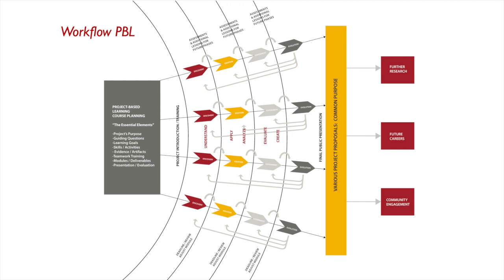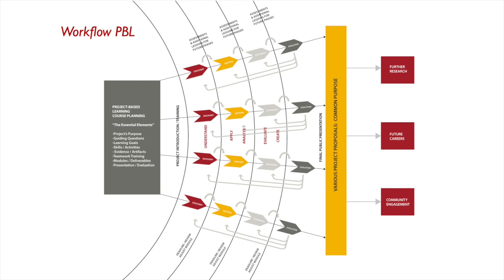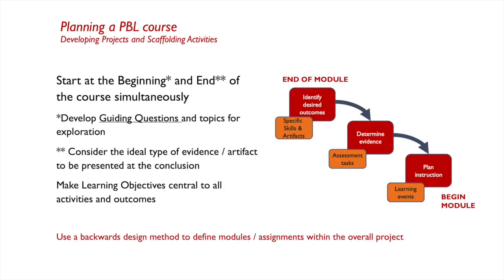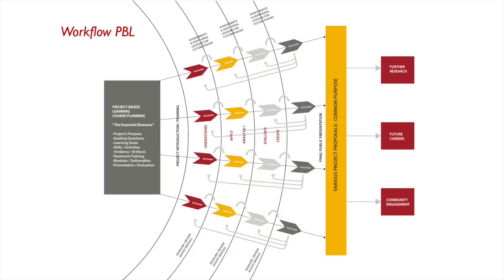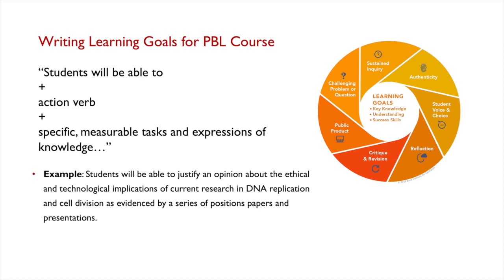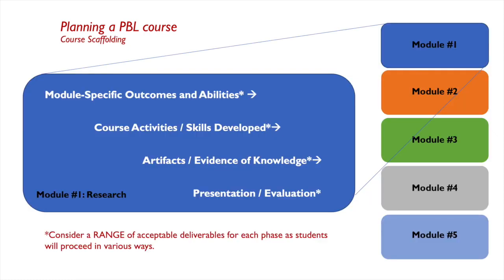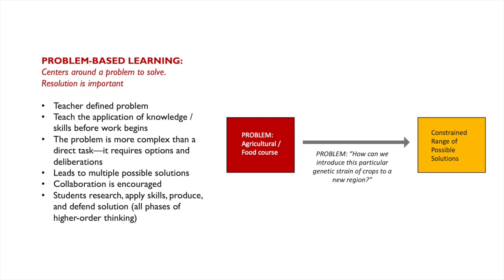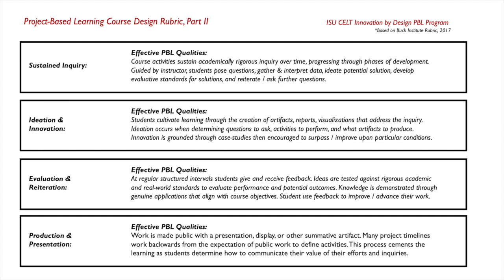Developing a Project-Based Learning Framework: Thinking, Making, Breaking, Part 2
This video is part of the CELT, Innovation by Design: Project-Based Learning workshop series offered at Iowa State University by Prof. Rob Whitehead. This video, "Developing a PBL Framework," explores ways of planning and implementing course learning objectives in PBL courses in higher education. The lecture discusses how to write learning goals, the principles of backwards design, specific ways of planning a course module by module, and the changing roles for faculty and students that become necessary in the PBL format. ISU, CELT, Innovation by Design: PBL Workshop #2, part 2.